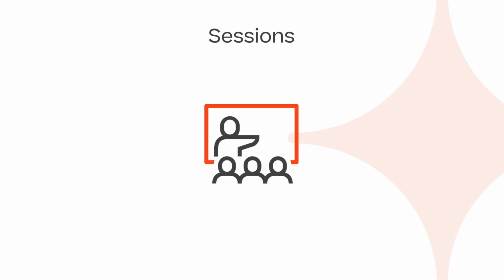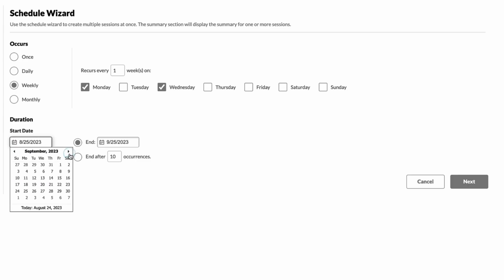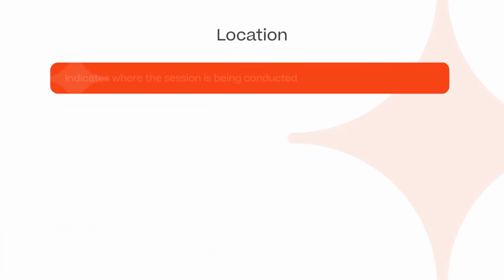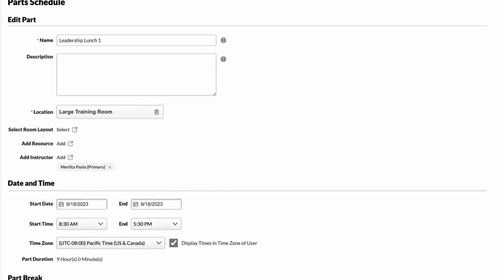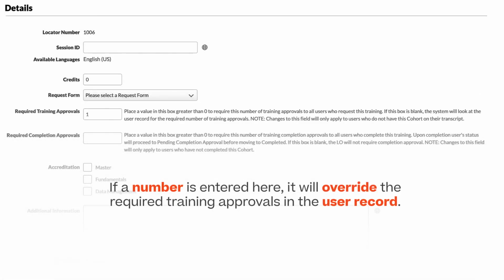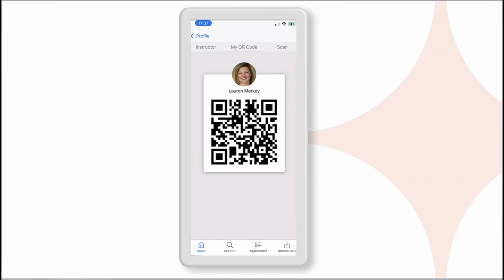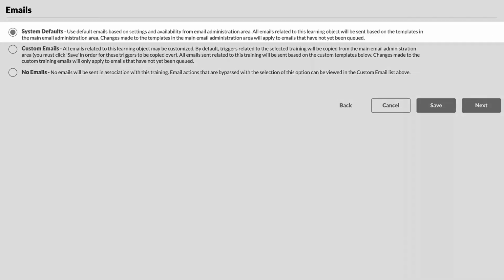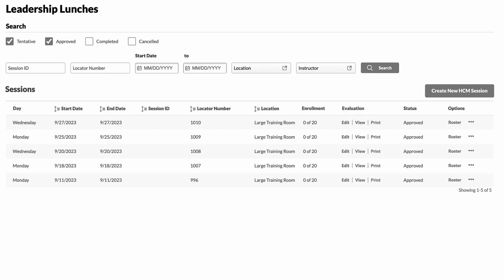19 Creating ILT Sessions in Cornerstone Learning Management